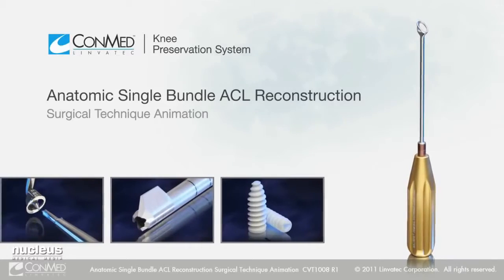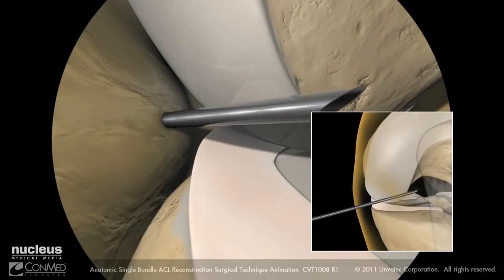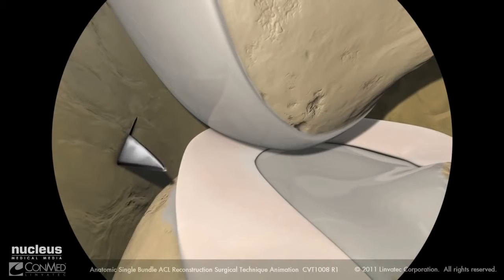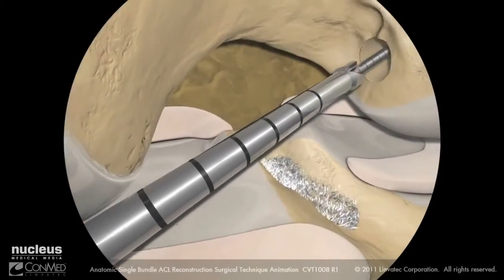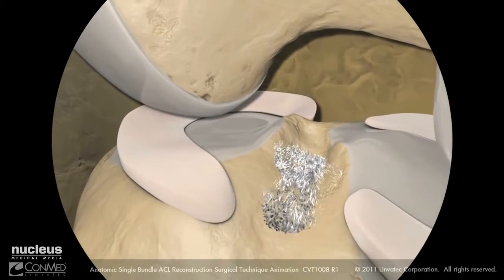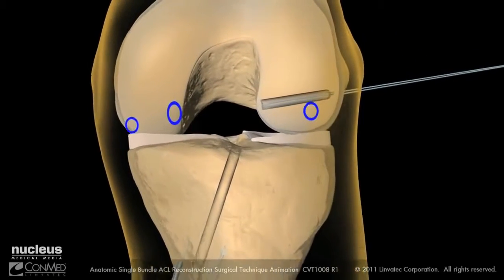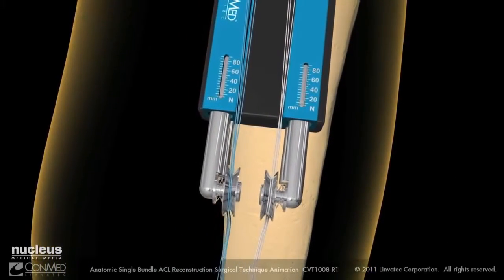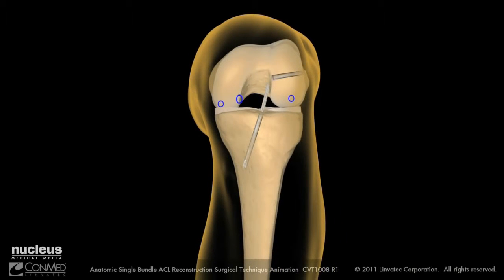Восстановление передней крестообразной связки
Смотрите видео и читайте статьи по хирургии костной ткани на сайте

Эта 3D-анимация демонстрирует технику проведения операции восстановления передней крестообразной связки с применением оборудования Bullseye System бренда Linvatec компании ConMed.

Если Вам понравилась эта анимация, поставьте LIKE ее создателям на Facebook